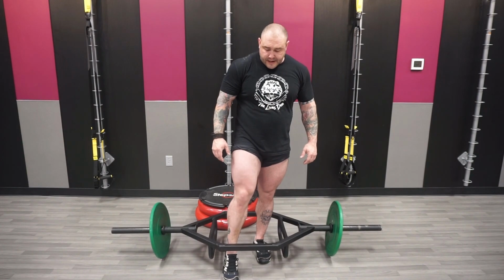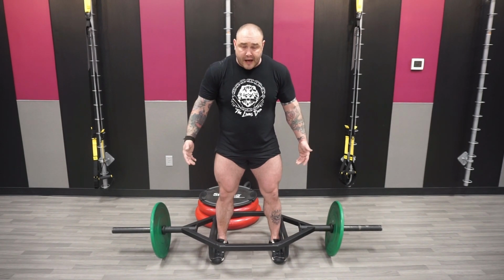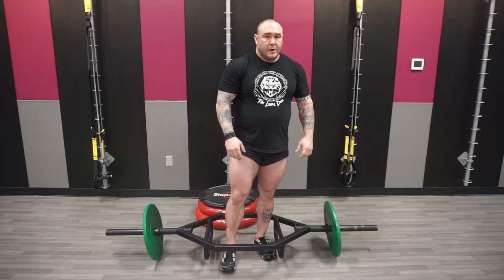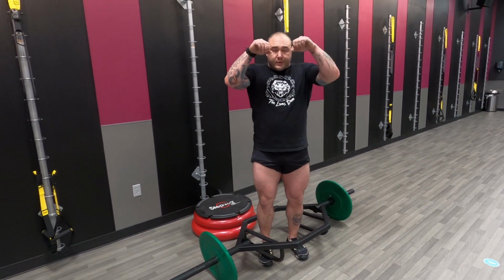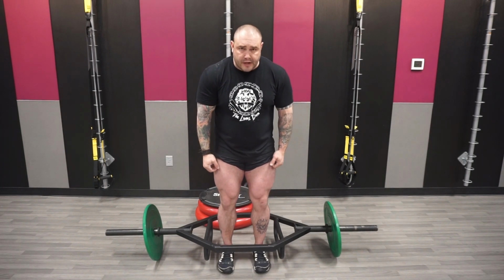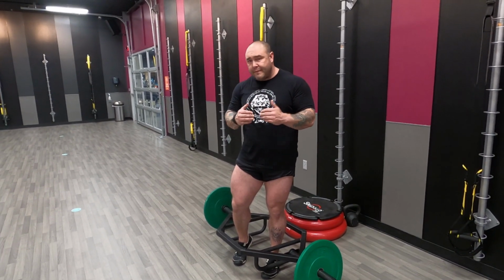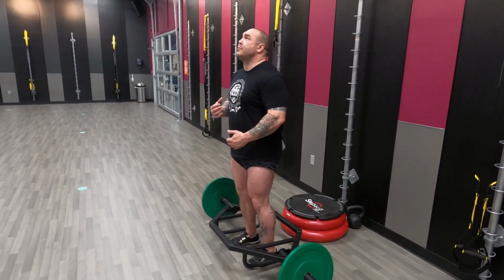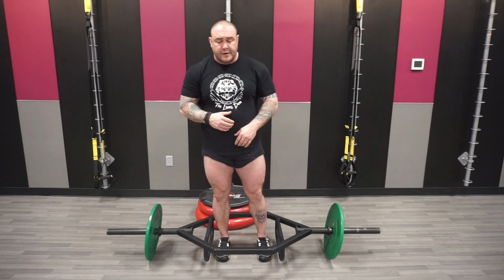How To Improve Your ACFT Deadlift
If you use the amazon link below and make purchases, I'll earn some additional money at no cost to you. It helps me develop content and continue to expand the channel, so I appreciate your support!***

If you have ever wondered what I use to hold my camera, I use this nifty product:

I highly recommend it to help record yourself, whether you YouTube or you just want the objective feedback of film for your lifts.

I was asked to make a video for the ACFT deadlift, and here it is. I actually shot, and re-shot this video four times. I wanted to get it right in order to best help as many people as possible.

In this video I talk about positioning, grip strength, back strength, and abdominal bracing. I hope this video helps some of you out there.